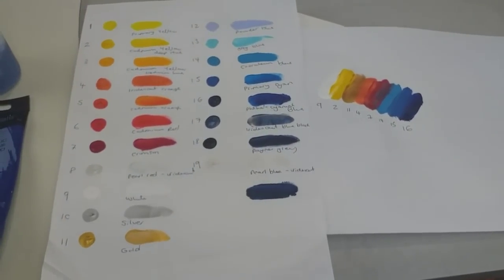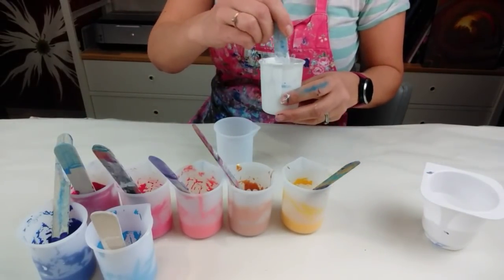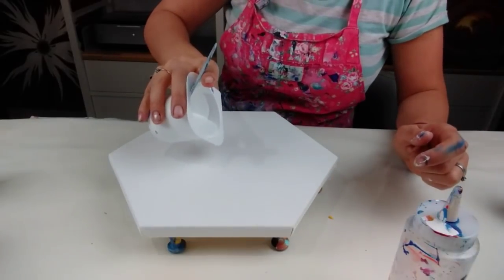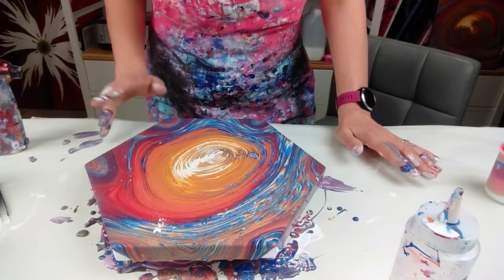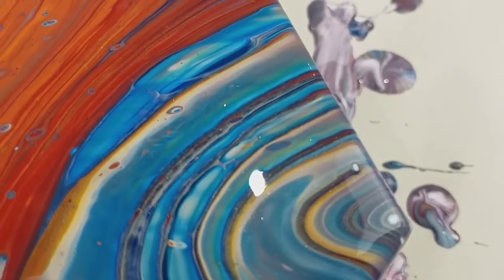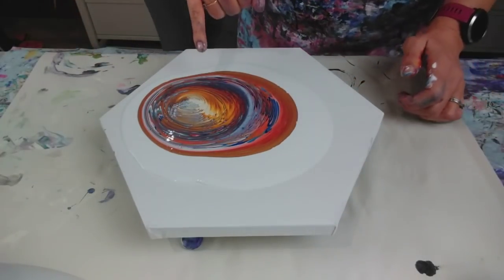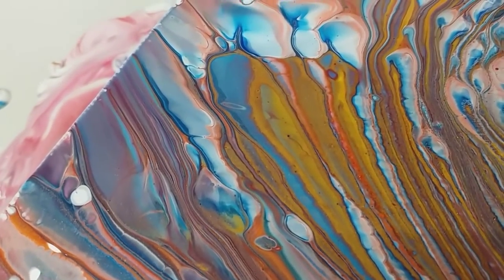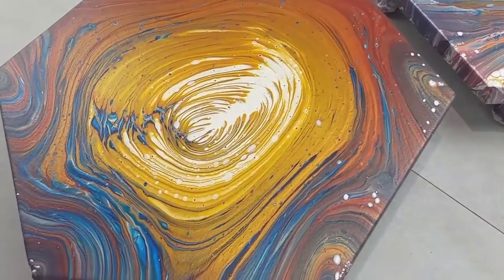2 Straight Pours with identical colours but totally different results, acrylic paint pour, fluid art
Pouring medium used: 2parts pva glue and 1part water.  I mixed 1part paint to 1part pouring medium and then extra water to the thicker mixes.